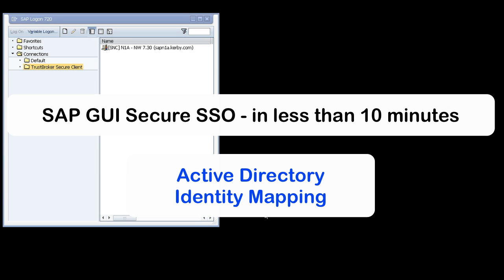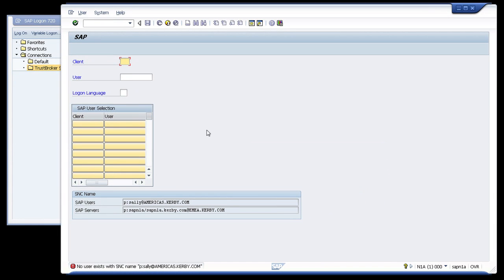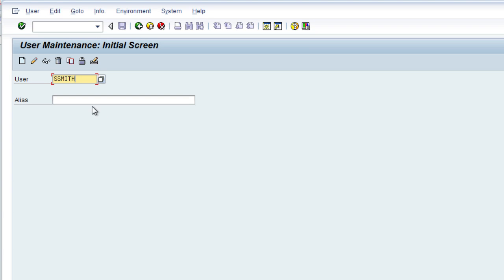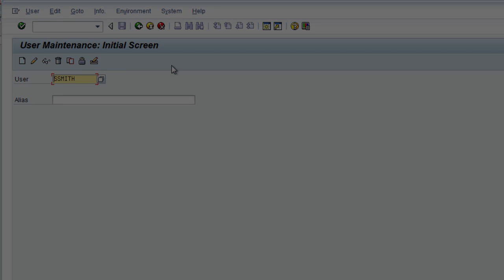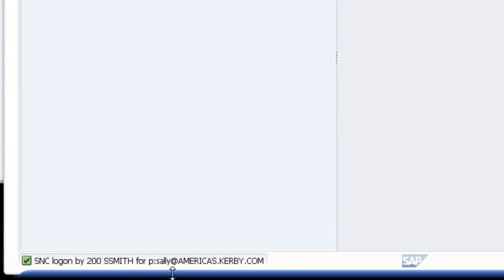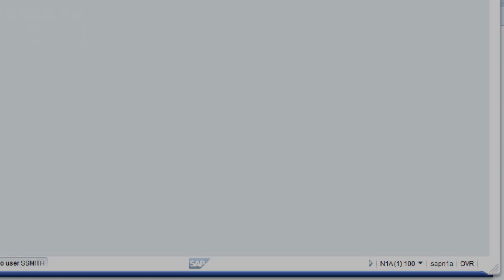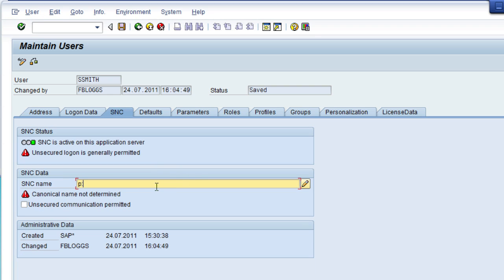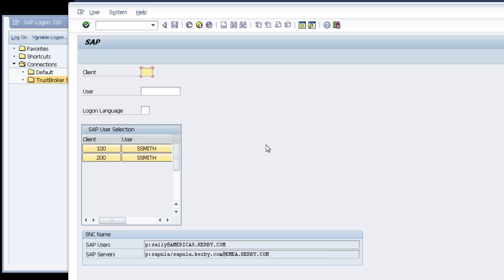5 of 5 - SAP GUI Secure SSO - in less than 10 minutes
The TrustBroker Secure Client products are used to demonstrate how easily and quickly Secure SSO can be acheived, using an existing Active Directory Infrastructure for authentication and key management.